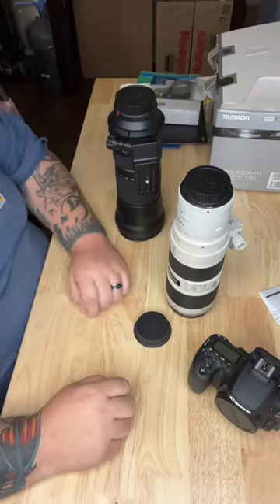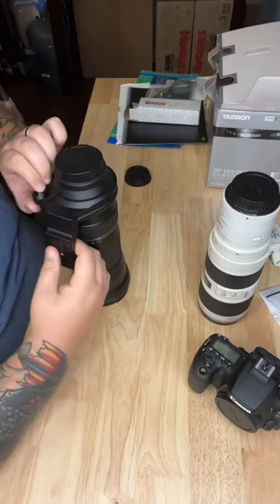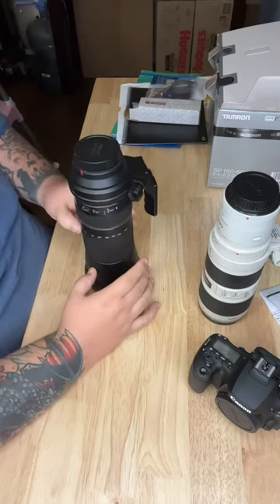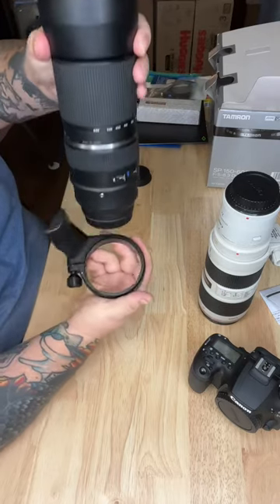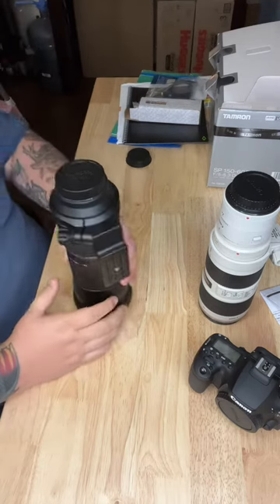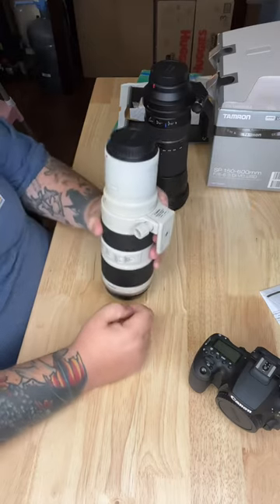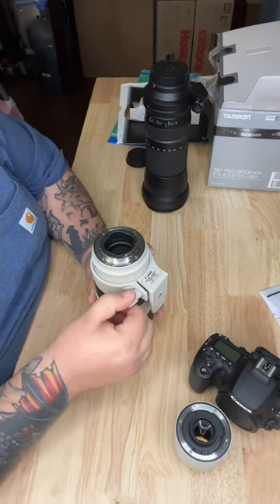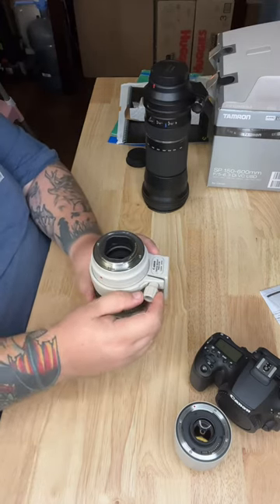How to remove or install a tripod collar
Here is a simple quick video on how to remove or install your camera lens tripod collar.

My Main Gear:
DJI ACTION 2
DJI AIR 2S
Canon 90d
Iphone 13 pro max
Ring light
Tamron 150-600 g2 canon
Canon 70 - 200mm ii f2.8

As a customer of the products that  I refer to or by simply using the links provided, you help me so much to be able to get the time and resources to create content on this channel by generating revenue from your sales. This doesn't affect you in any way in the checkout process.